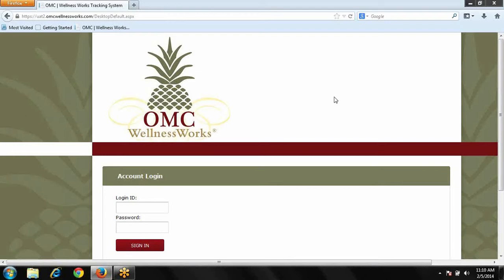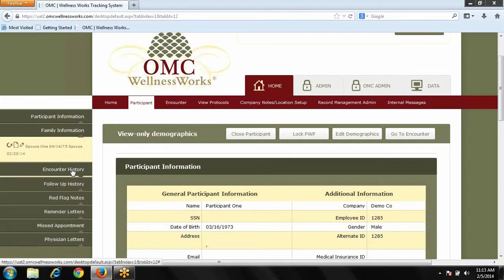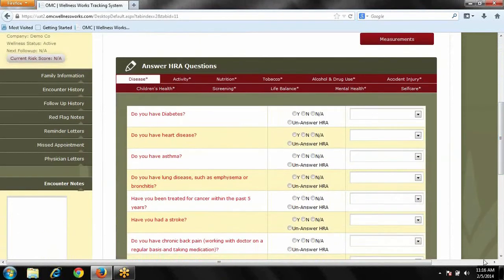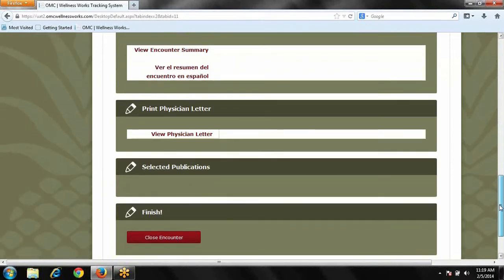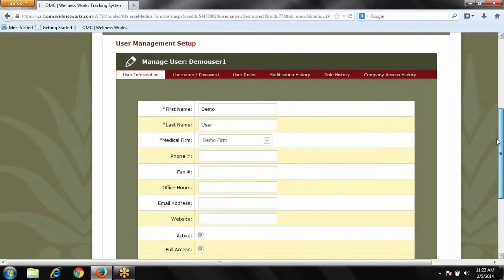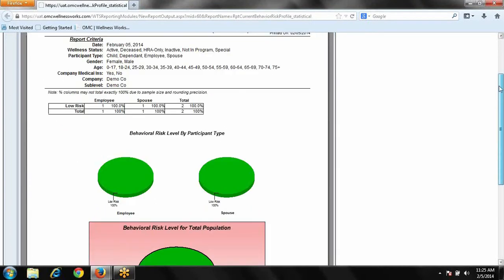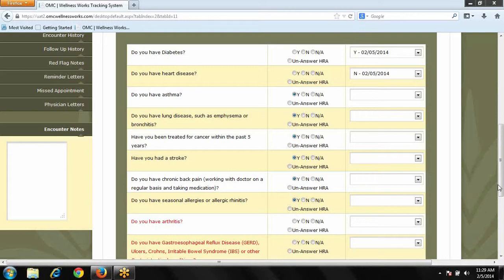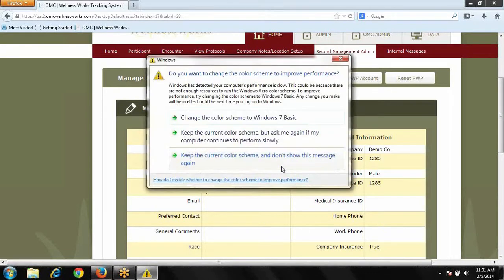New WWTS Overview